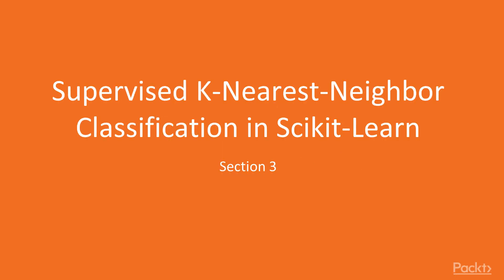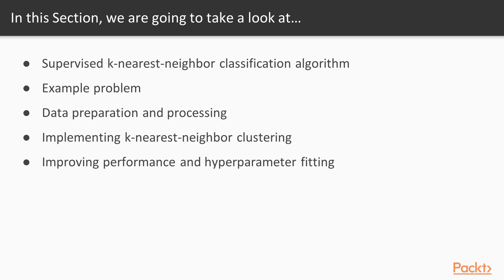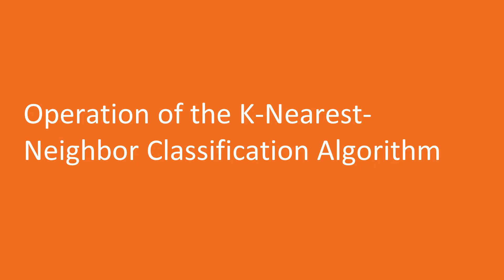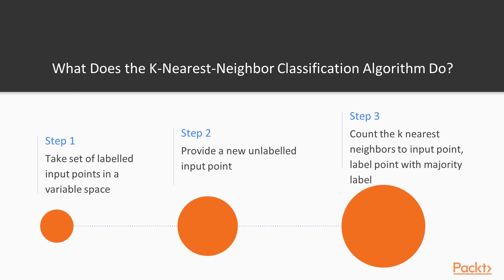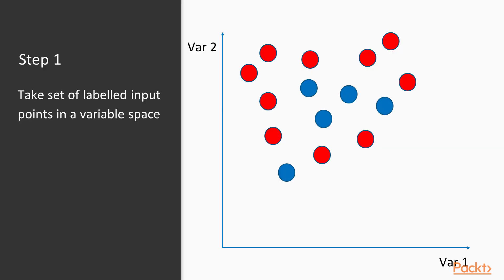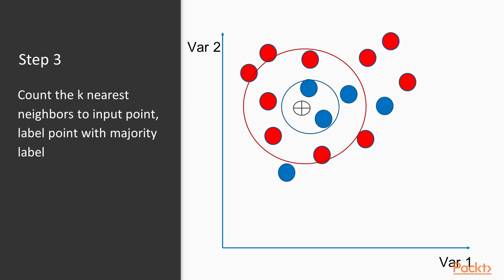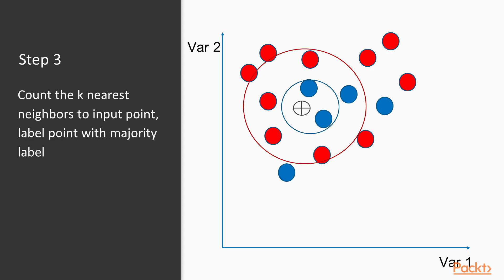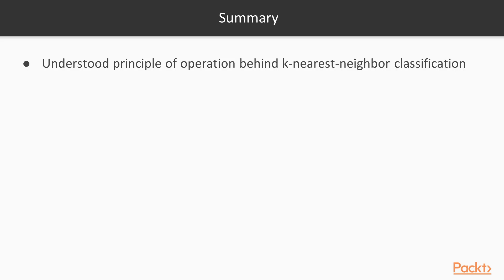Learn Machine Learning in 3Hr: Operation of K-Nearest-Neighbor Classificatn Algorithm|packtpub.com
This video tutorial has been taken from Learn Machine Learning in 3 Hours. You can learn more and buy the full video course